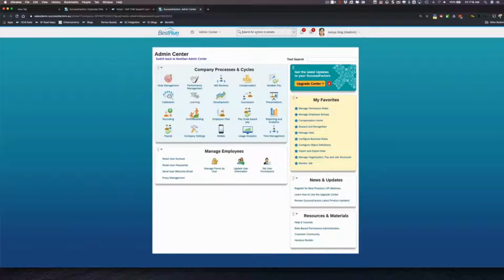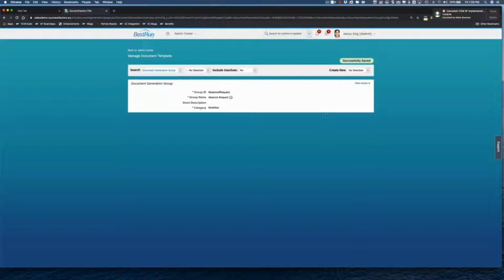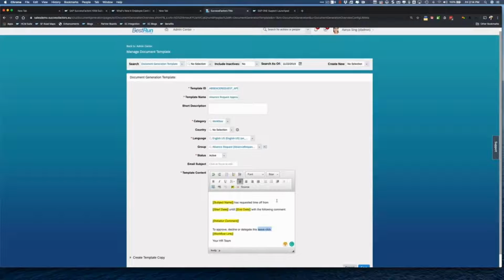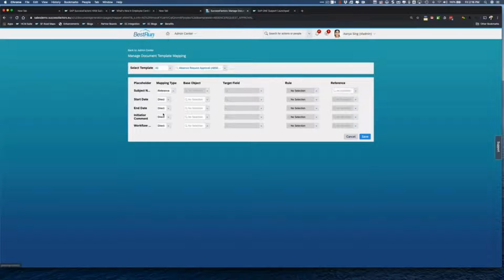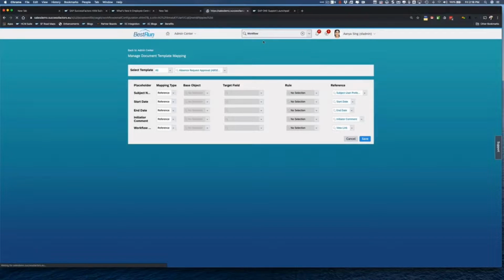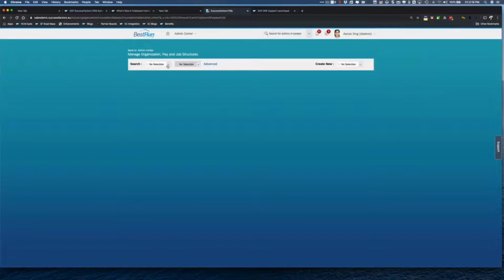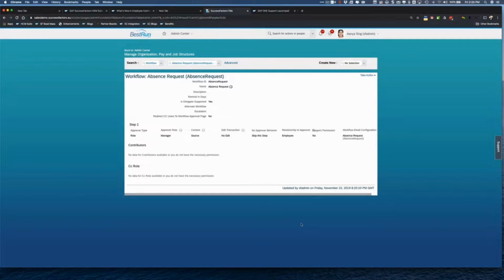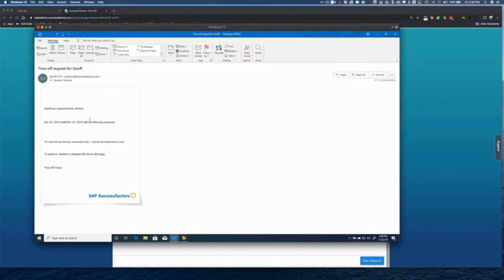SAP SuccessFactors Employee Central Custom Workflow Emails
One of the lesser-known capabilities within SAP SuccessFactors Employee Central is the ability to create process-specific email notification templates.  These can be useful when you have a process that requires a little extra guidance, such as reminding the manager to discuss the promotion with the employee.

As you will see, there is a decent amount of overhead to create (and maintain) these workflows, so process-specific workflow templates should only be used when circumstances warrant.

00:00 Introduction
01:00 Enabling Document Generation
01:30 Document Group
02:15 Document Template
04:30 Document Mapping
06:15 Workflow Email Configuration
07:45 Adjust Workflow Template
08:45 Workflow Template Demo